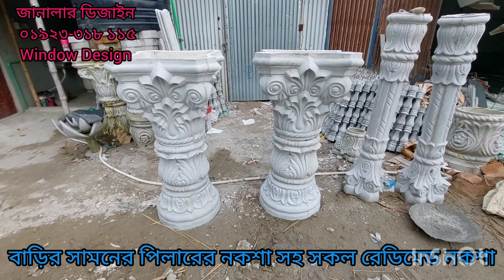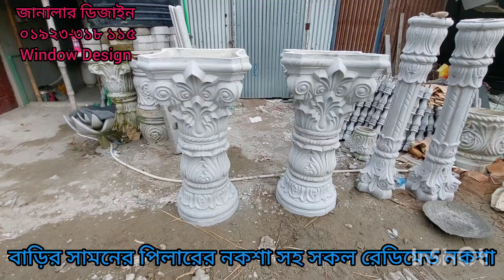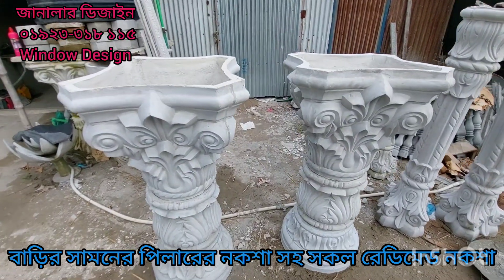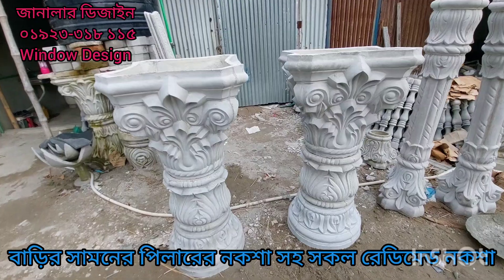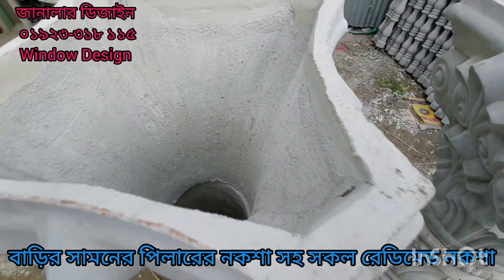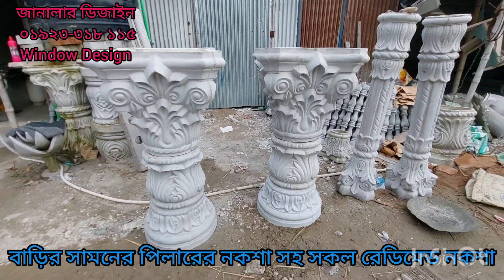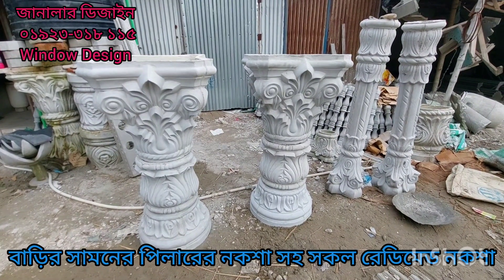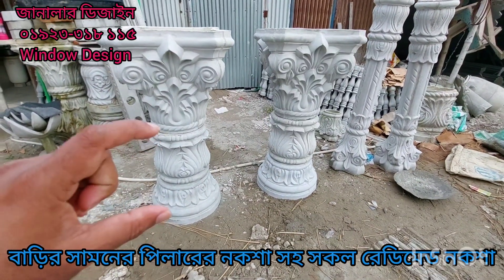বাড়ির সামনের পিলারের নকশা সহ সকল সিমেন্টের পণ্য রেডিমেড। অর্ডার করুন ☎️০১৯২৩-৩১৮১১৫